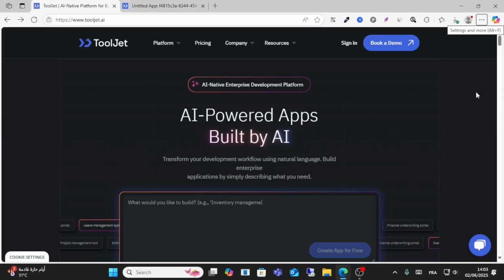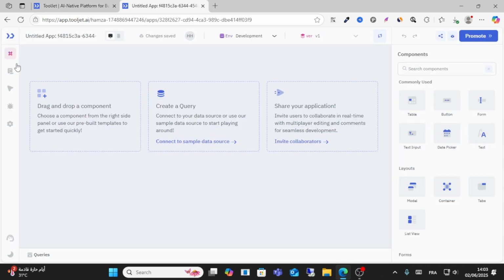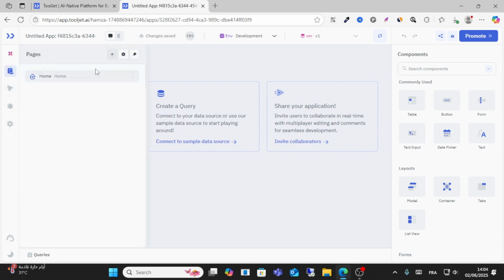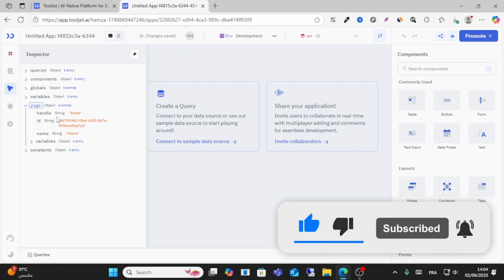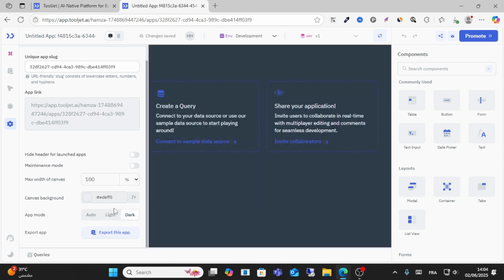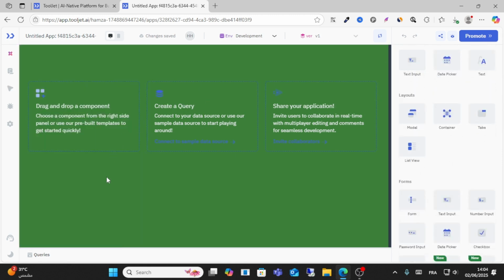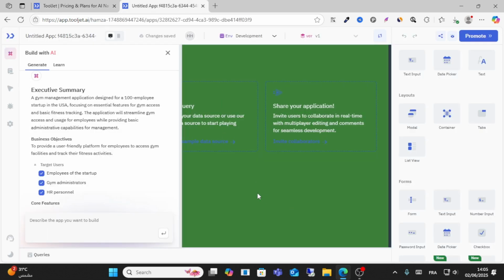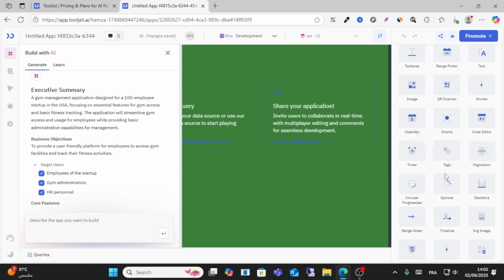HOW TO USE TOOLJET – COMPLETE GUIDE TUTORIAL TO BUILDING INTERNAL TOOLS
In this 2025 tutorial, we’ll walk you through how to use ToolJet to connect your data, drag-and-drop UI components, and launch fully functional apps fast.